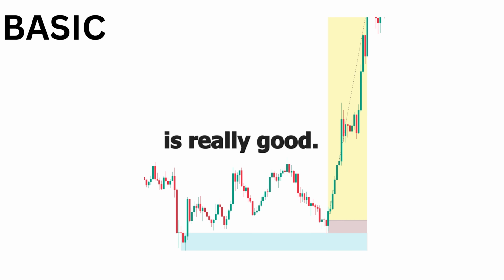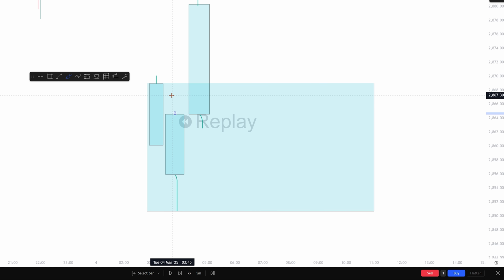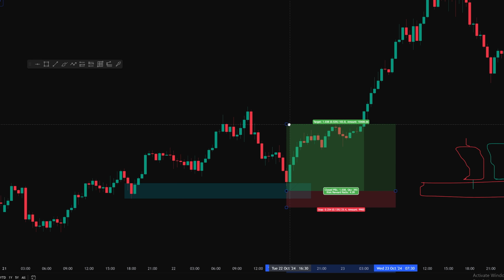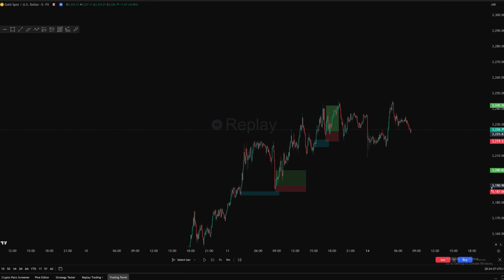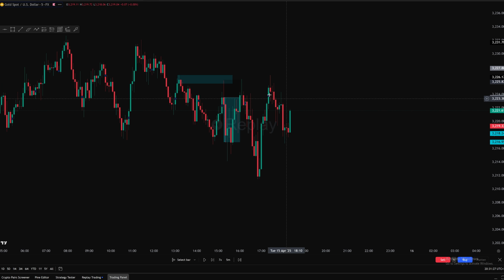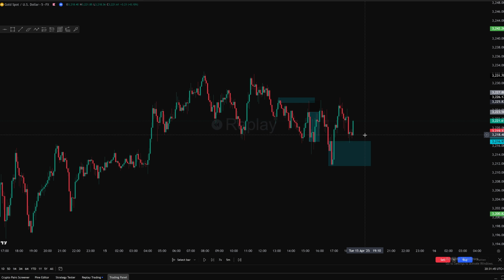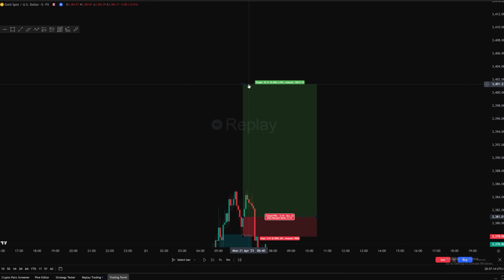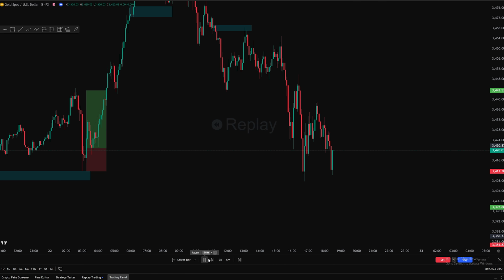I Backtested This 83% Win Rate Strategy Until I Lost (Supply & Demand Trading)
Backtesting until I take a LOSS!!!

Learn the exact Supply & Demand trading strategy I used to hit an 83% win rate on the 5 min timeframe, backtesting until I take a LOSS!!!

In this video, I break down how the ebp strategy works step by step, then backtest it live and keep going until I LOSE, so you can see the actual win rate with no edits and REAL PROOF.

Adding keywords for algo:
supply and demand trading strategy, forex supply and demand explained, SMC, support and resistance, high win rate forex strategy, smart money trading, how to trade supply and demand zones, backtesting supply and demand, forex sniper entry, institutional trading strategy, smart money concepts forex, forex fakeouts, how to find high probability setups, fair value gap, ebp,  FVG, order block, ICT, forex trading for beginners 2025, day trading strategy that works, forex backtesting tips, how to get higher win rate trading, how to stop losing in trading, how to break a losing streak, smart money entry techniques, order block trading, how to spot liquidity grabs, demand zone trading explained, forex winning strategy, trading with liquidity and imbalances, high win rate scalping strategy forex, smart money forex course, supply and demand trading made simple, best forex strategy for small accounts, trading zones explained, how to master supply and demand trading